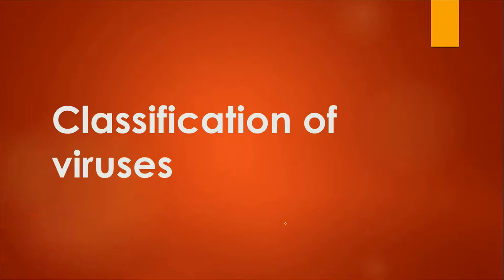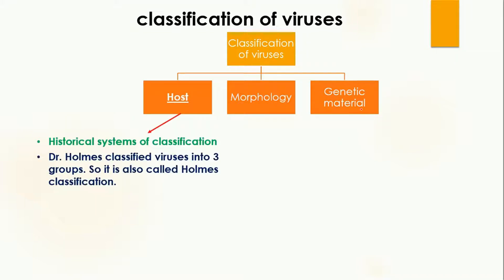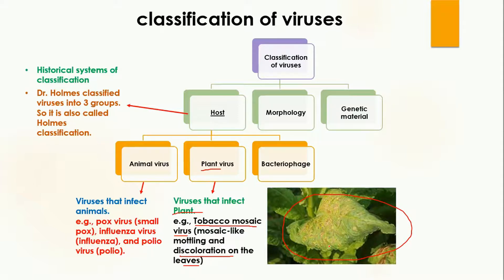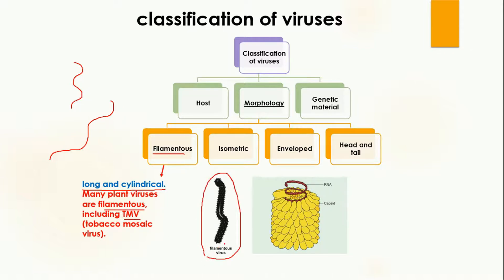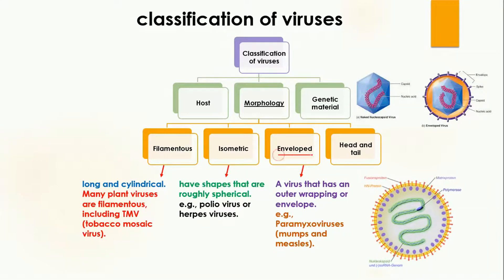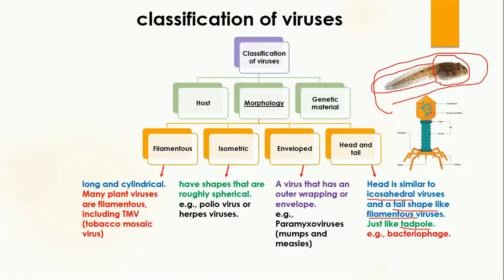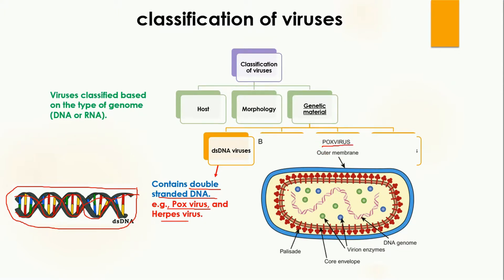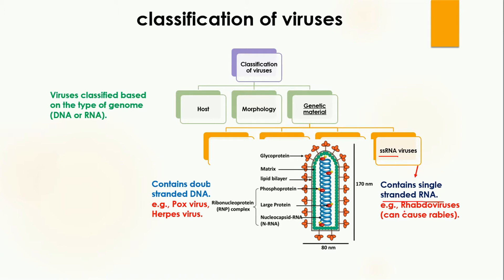Classification of viruses | Based on host, morphology and genetic material | MDCAT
Classification of viruses based on host (animal,plant and bacteriophage), morphology (filamentous, isometric, enveloped and head and tail), and genetic material (DNA and RNA) is discussed in this video.